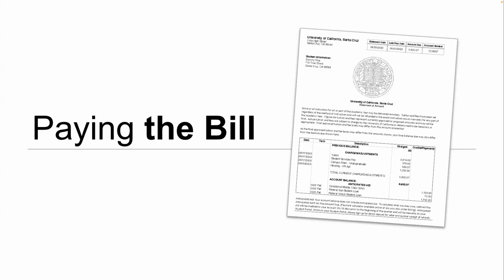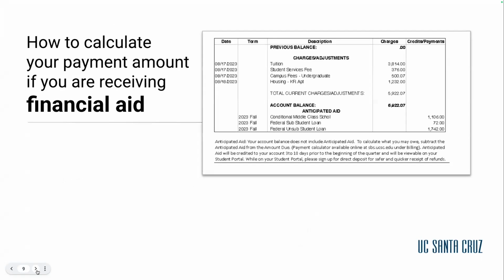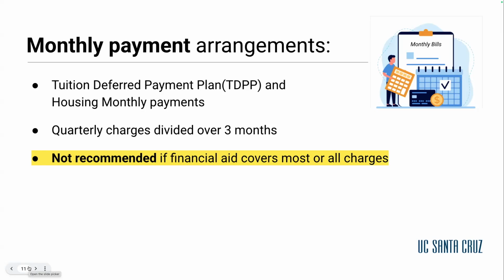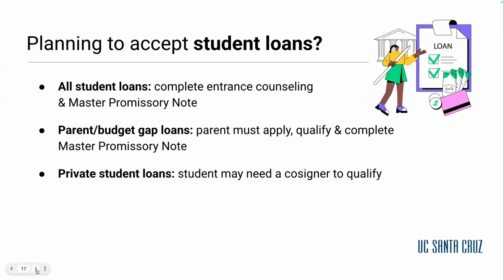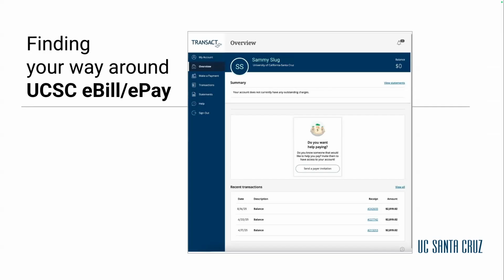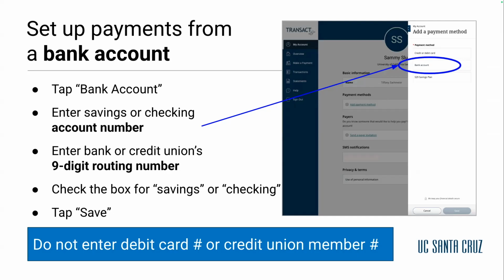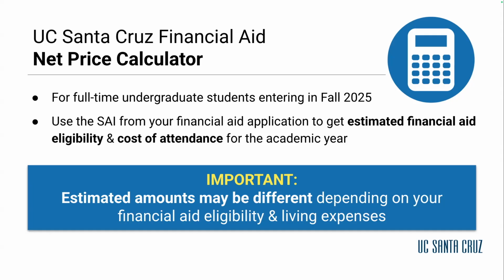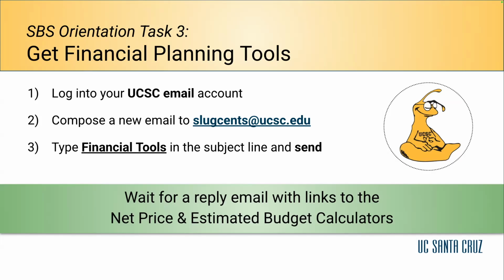UCSC SBS Orientation 3: How to Pay Your UCSC Bill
UCSC Students can watch this video to learn about the different payment options available to pay their UCSC bills and charges; find out when to make a payment and how much to pay; and get access to calculators and resources that can help students create a financial plan for their college experience and identify potential spending gaps.